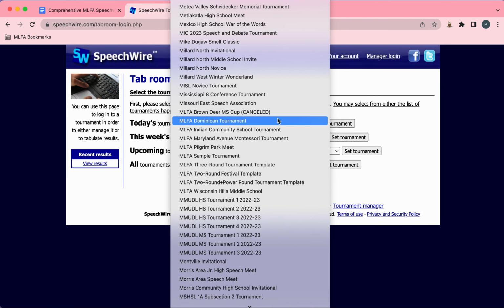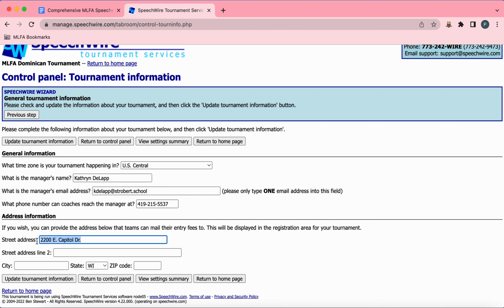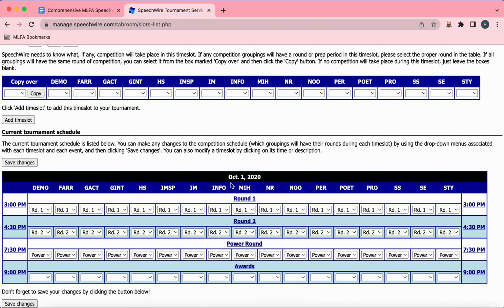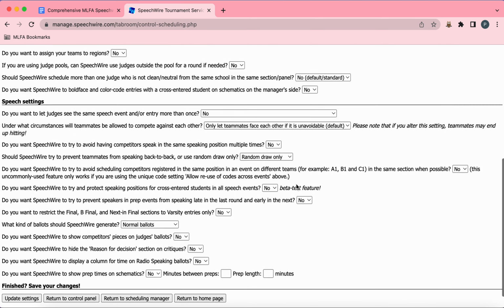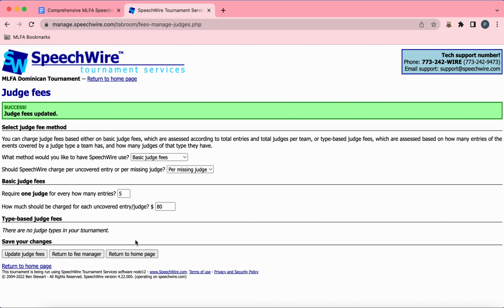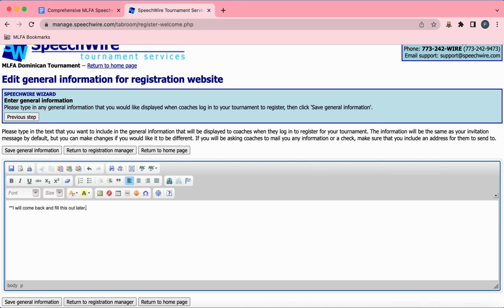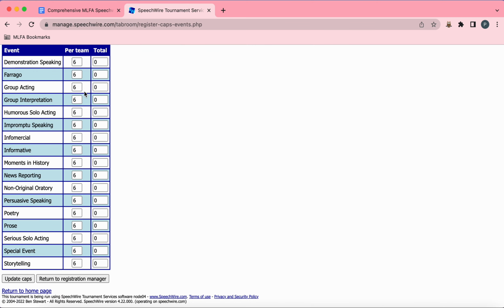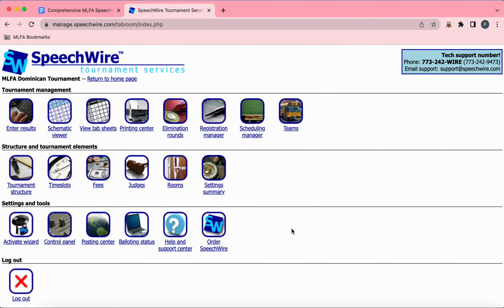Speechwire Tournament Setup